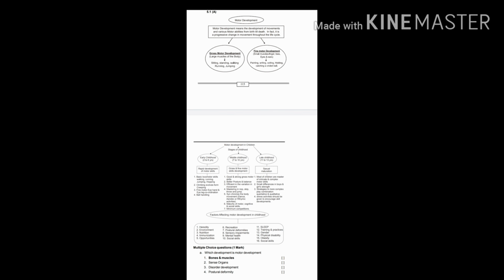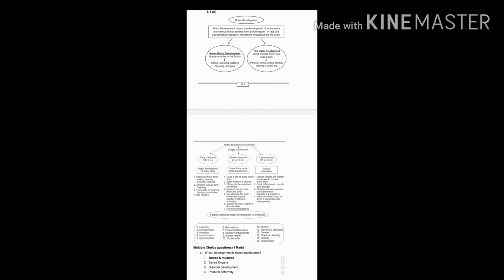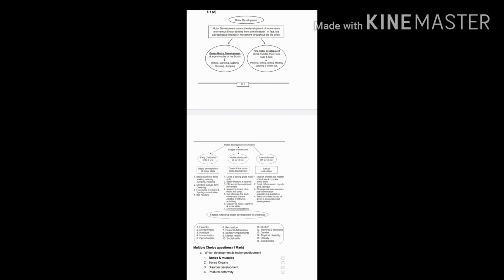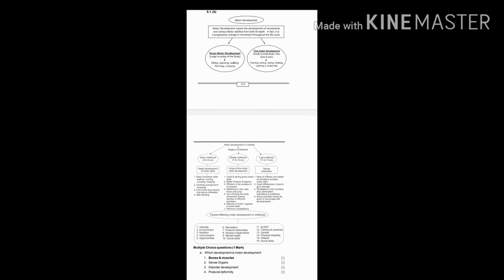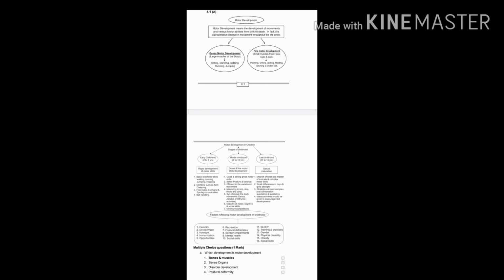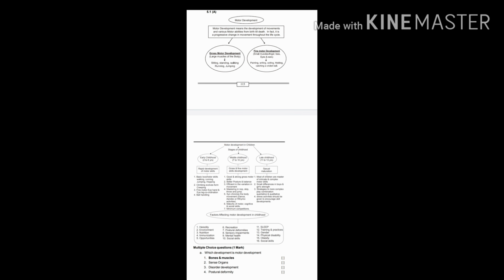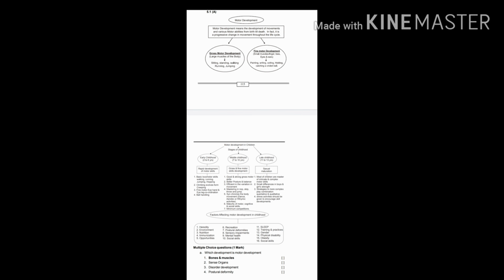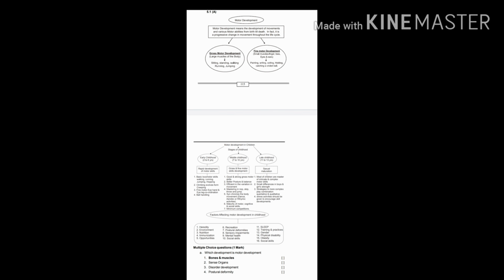Motor development in children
Class XII ch5 physical education
Roli Sharma